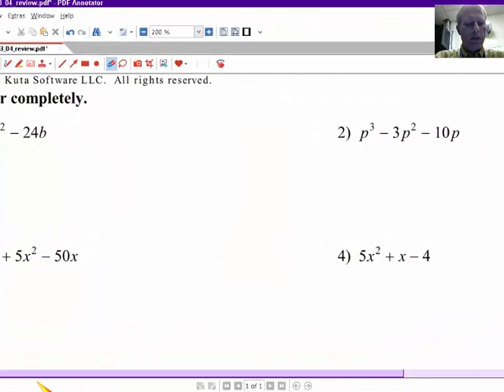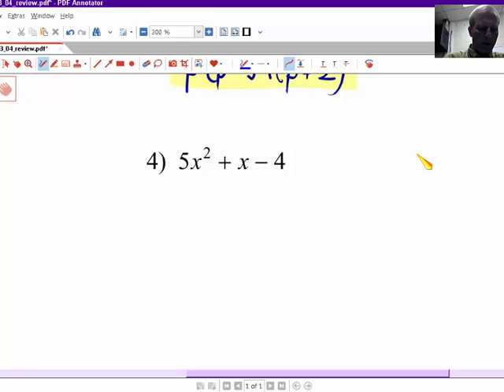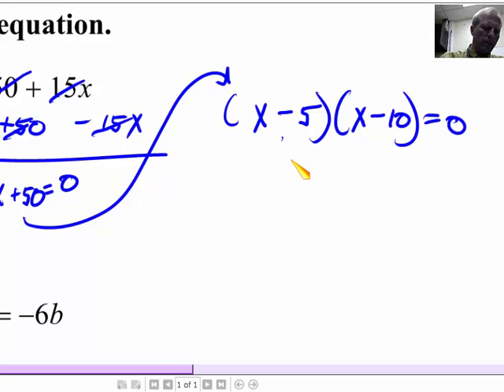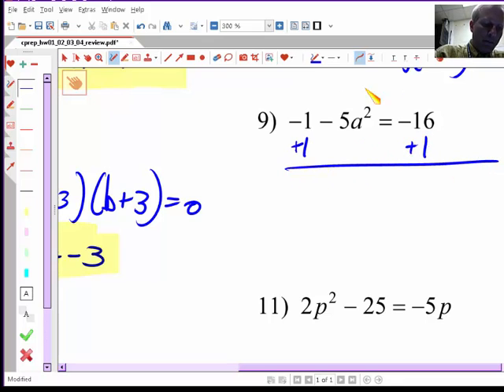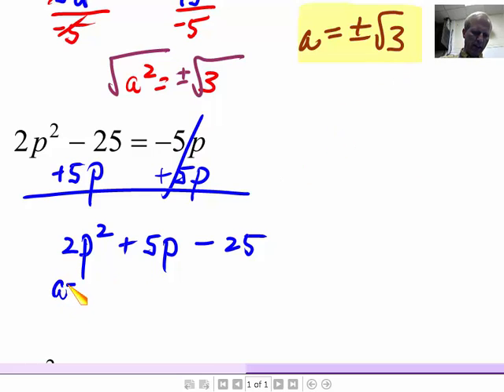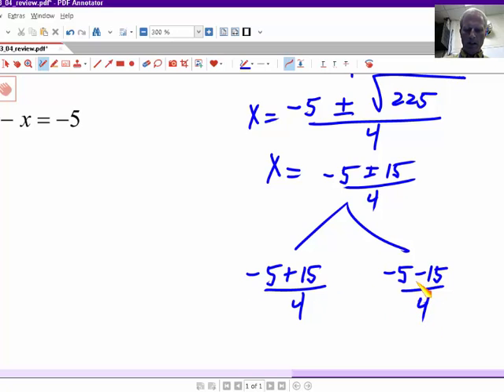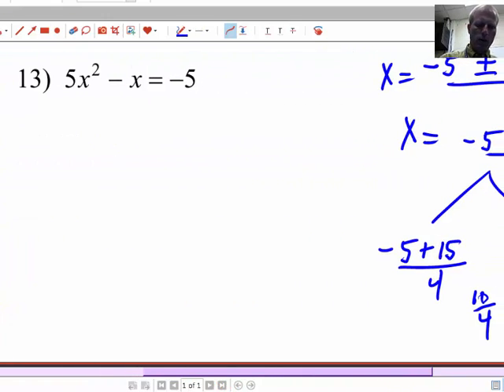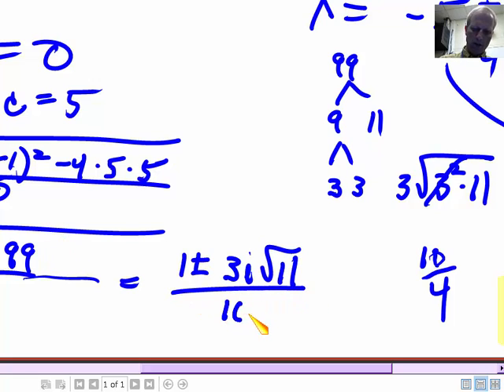cprep sc01 02 03 04